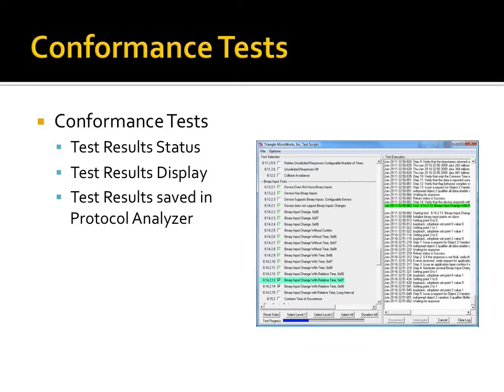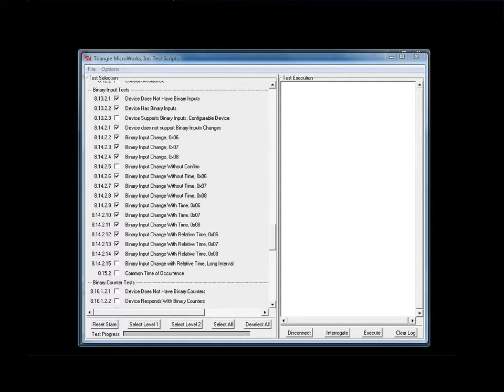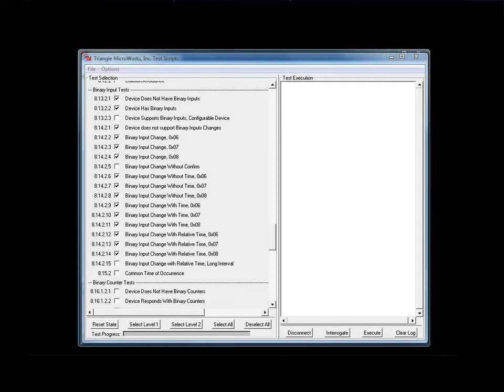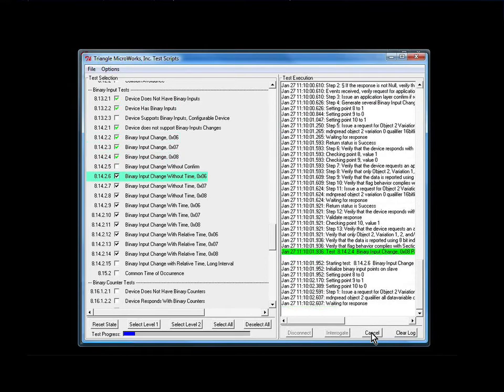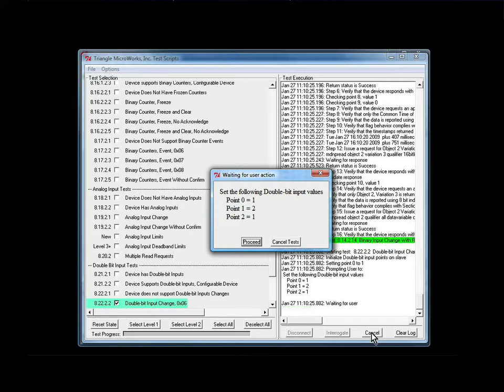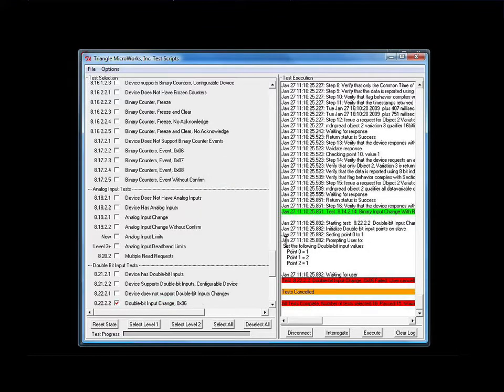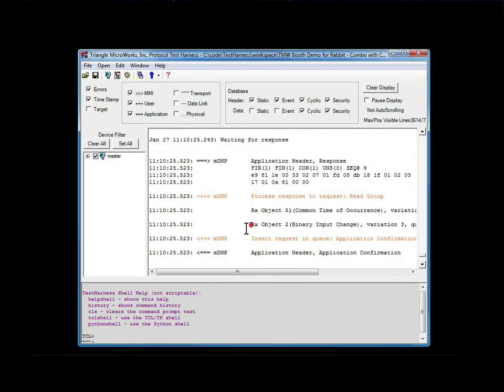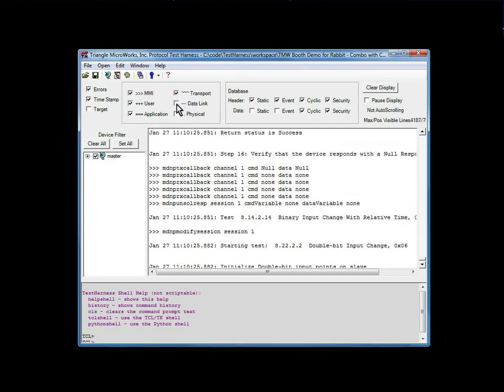TH OV 5 DNP3 Conformance Tests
This video is part of a series of videos that provide an overview of the capabilities of the Triangle MicroWorks Communication Protocol Test Harness.